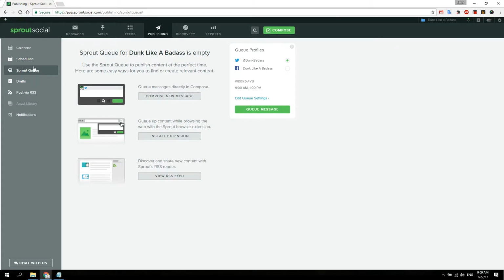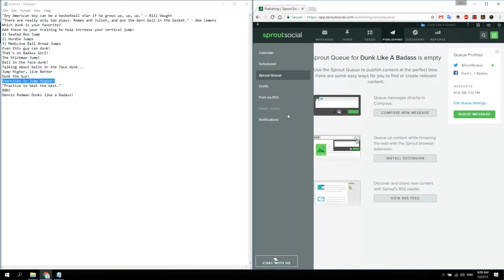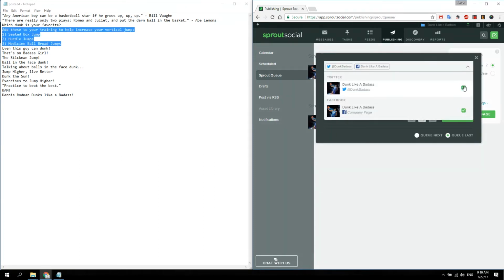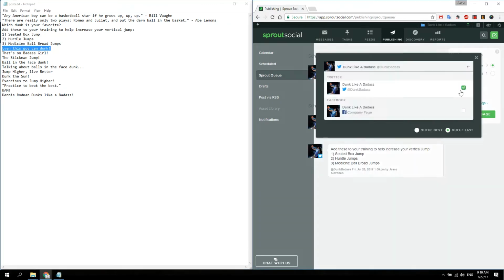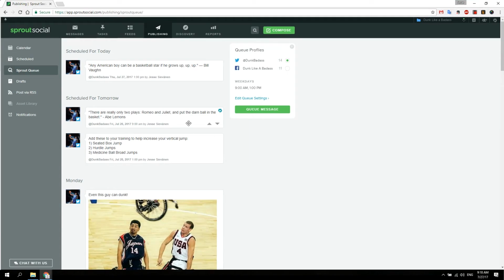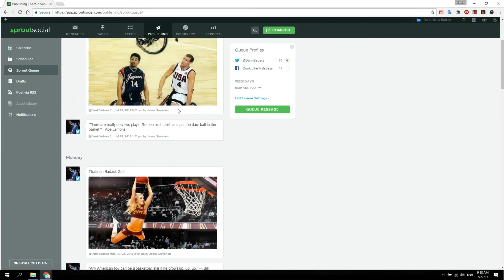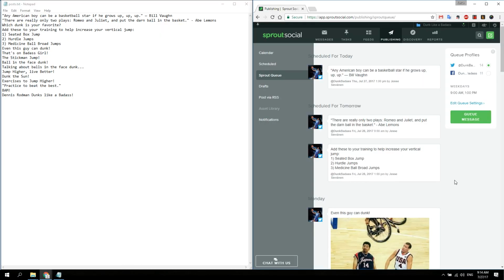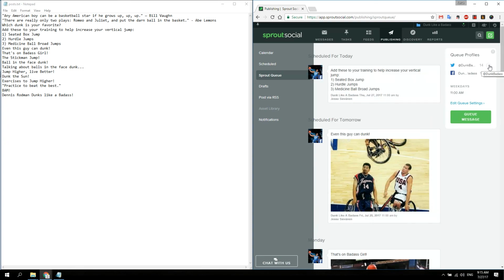How to Batch Process Posts on Sprout Social - Fast and easy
How to Queue posts in bulk on sprout social - the most efficient way
0:06 - Sprout Queue
0:19 - Schedule posts
0:53 - Order posts
1:07 - Edit text on posts